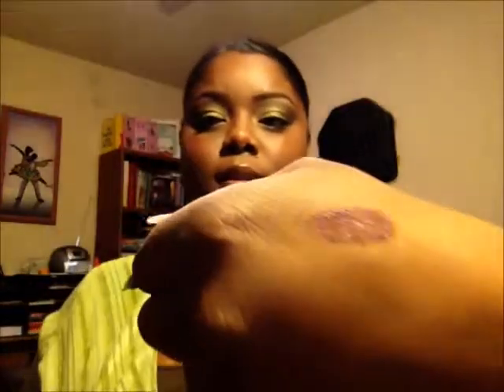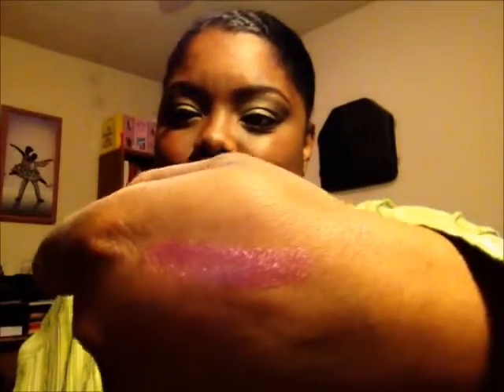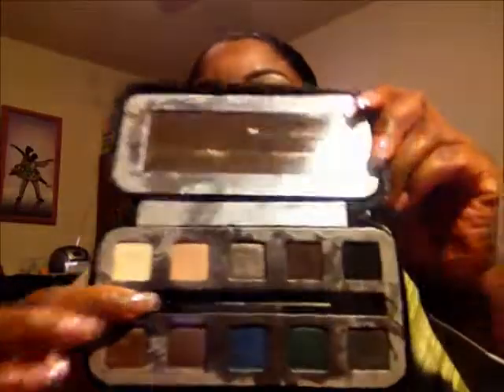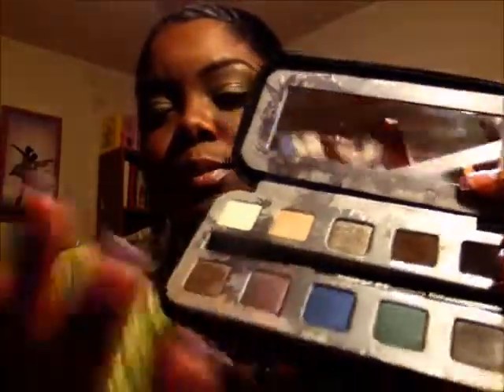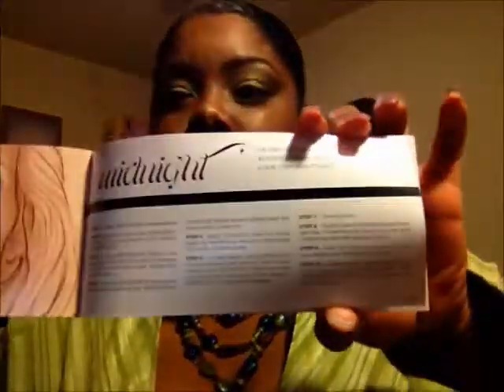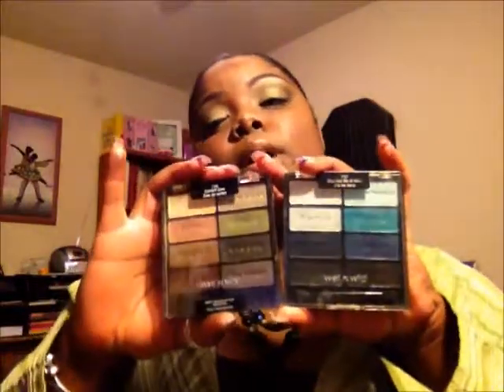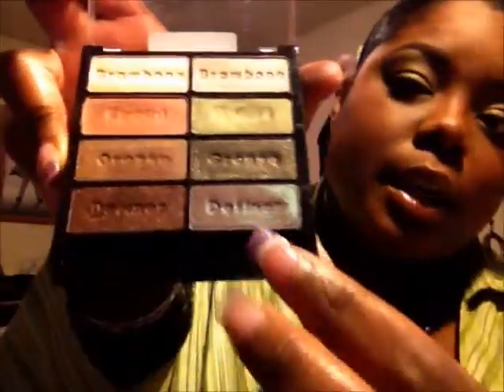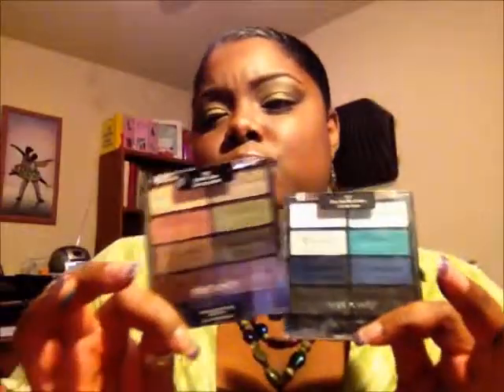My 1st Quarter Faves!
My favorite things that I purchased from January to March of this year!

Coastal Scents 22pc Brush Set
Wet n Wild Eyeshadow Palettes "Blue You Had Me at Hello" and "Comfort Zone"
MAC "Odyssey" and Archie Girls Veronica "Boyfriend Stealer" Lipsticks
Urban Decay "Smoked" Eyeshadow Palette
Urban Decay Eyeshadow Primer Potion
DevaCurl "Heaven in Hair" Intense Moisture Treatment
Uncle Funky's Daughter "Glossy"
BareMinerals "Dare Devil" and "Risk Taker" Lip Glosses
NYC Applelicious Glossy Lip Balm in "Apple Blueberry Pie"